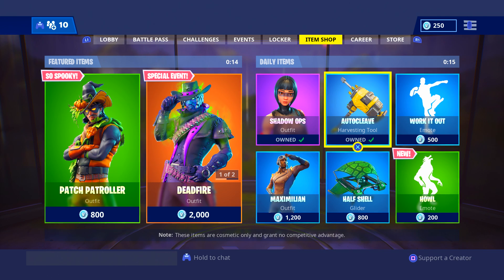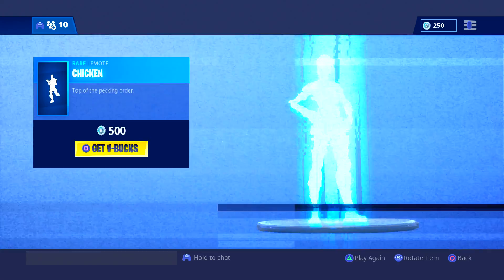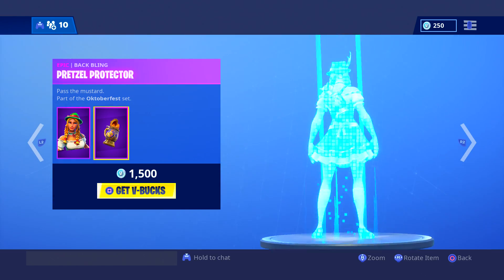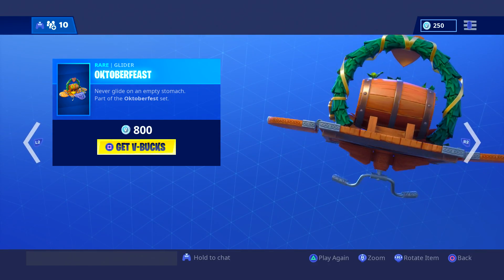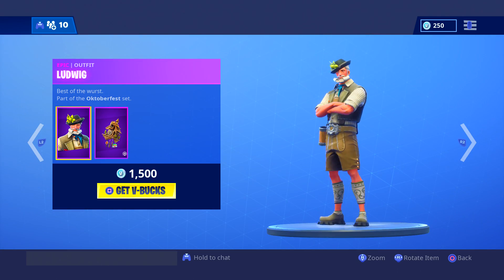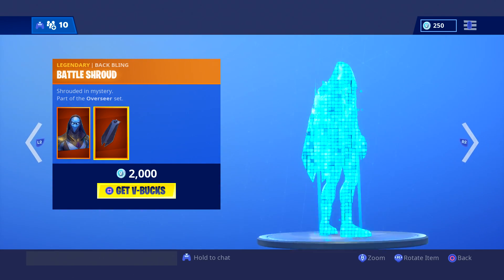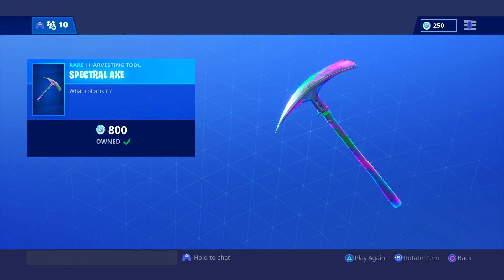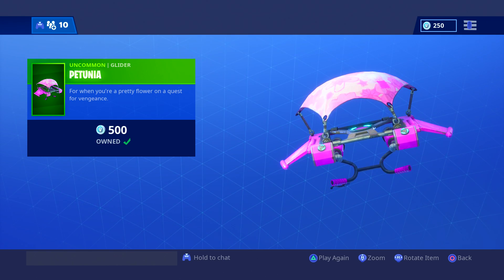this hasn't came out in 5 months... Fortnite ITEM SHOP [October 29] | Kodak wK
this hasn't came out in 5 months... Fortnite ITEM SHOP [October 29] | Kodak wK the chicken emote was so rare, but not anymore.

ッCONTACT ME!

-My Headset

-My Controller

-Kontroll Freeks

-My Microphone

-My Monitor

-Sensitivity : 10

ッWATCH MORE!